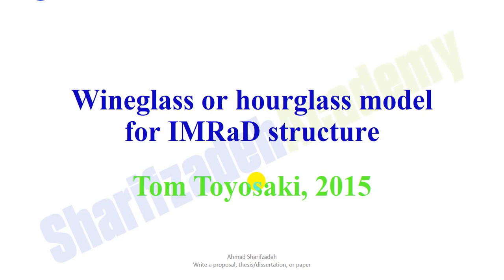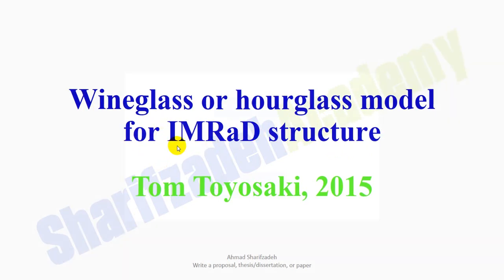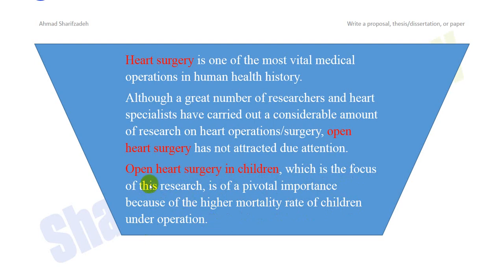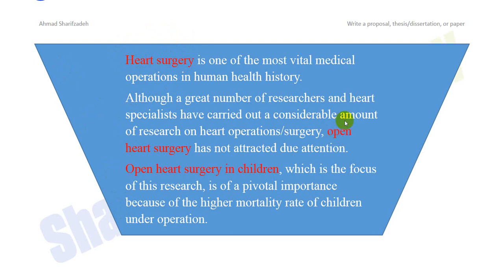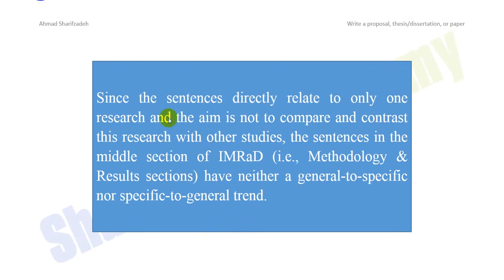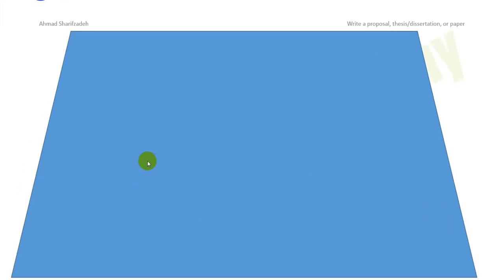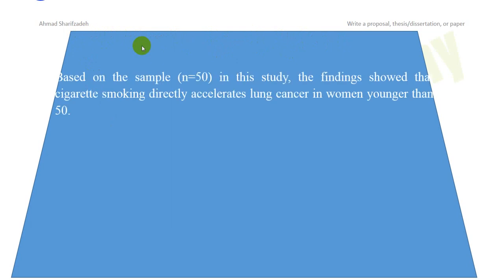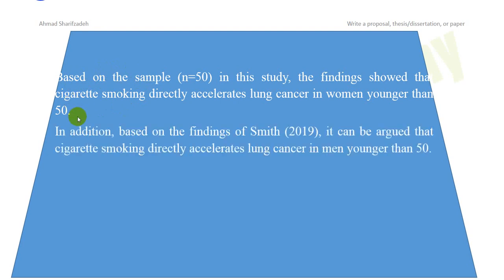Wineglass or hourglass model for IMRaD structure: How to write research paper, thesis/dissertation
Wineglass or hourglass model for IMRaD structure: How to write research paper, thesis/disertation